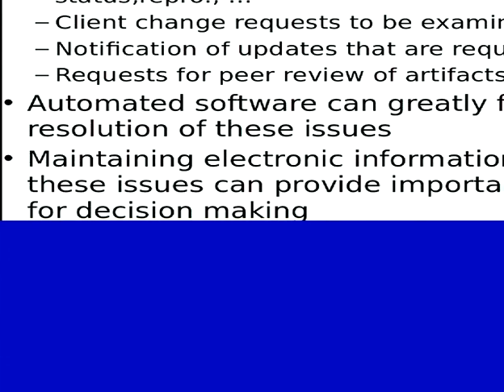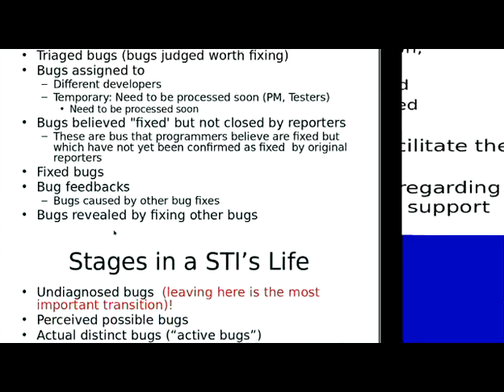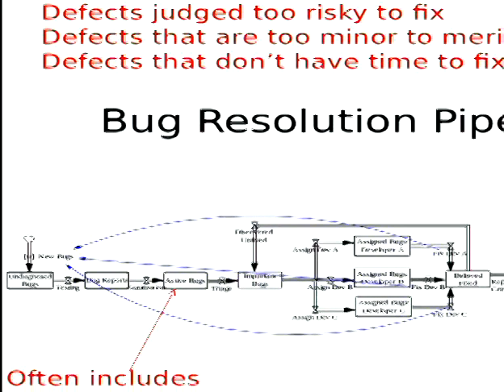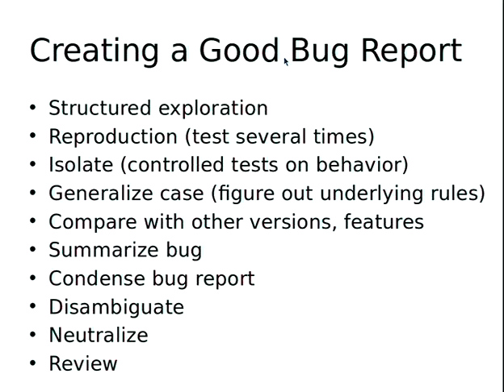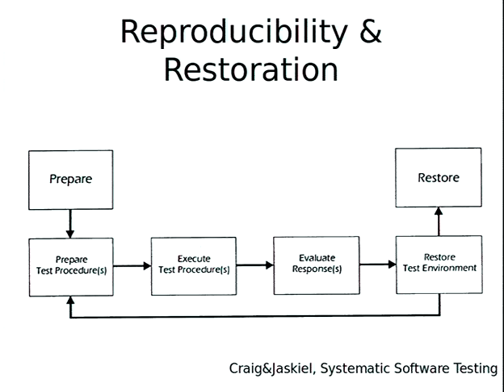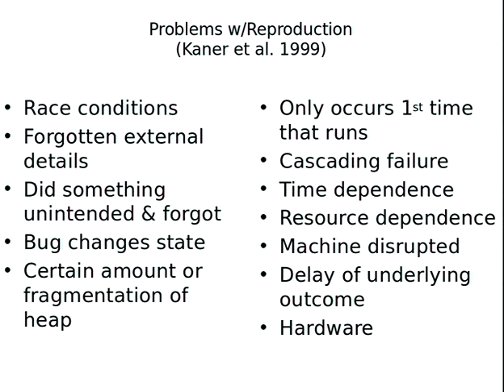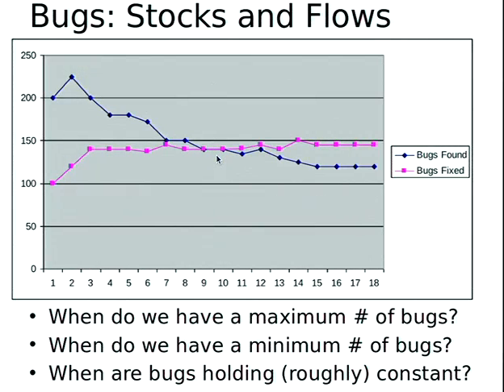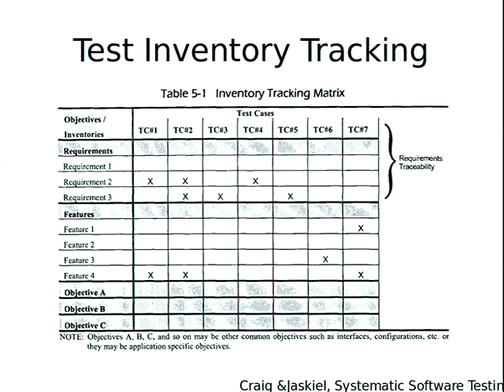Issue Tracking, Monitoring Bug Counts, Traceability